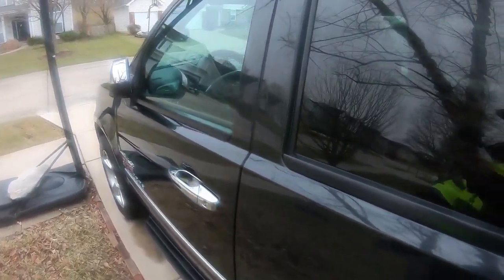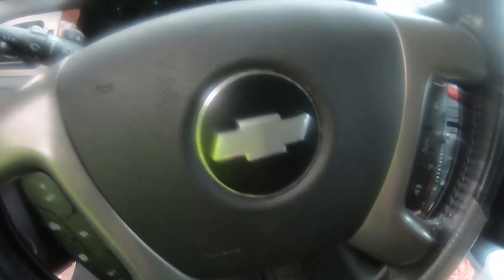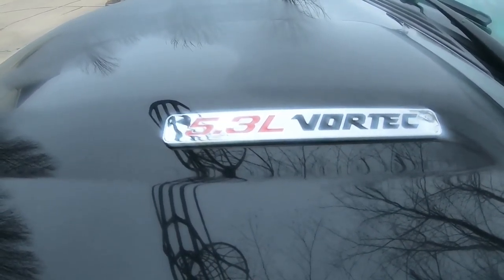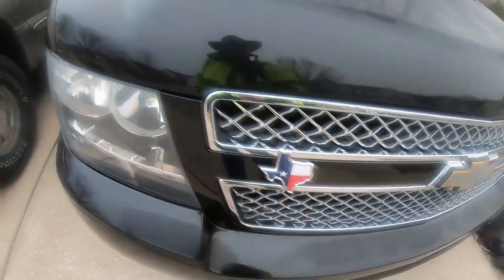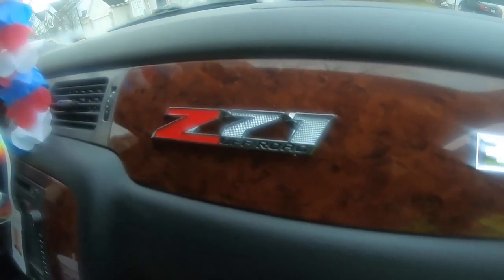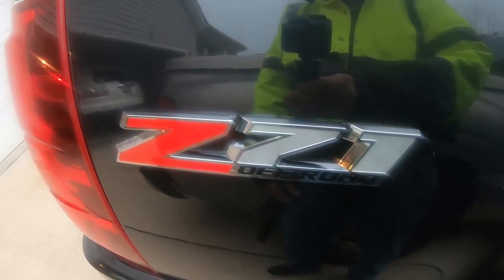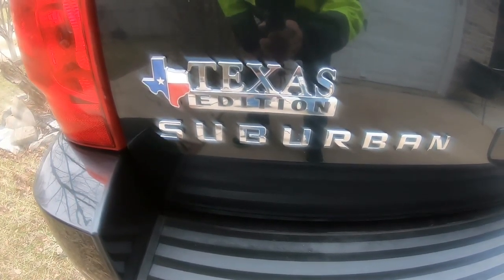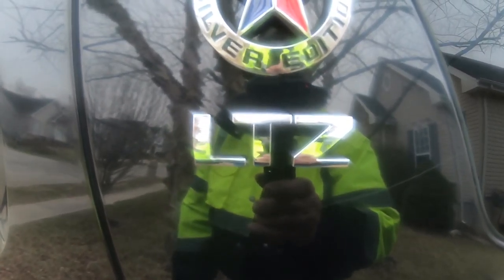2012 LTZ Suburban $50,000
Special order
Black Granite Metallic
Black Leather
Made in America
Arlington, TX GM Plant
Texas Edition Truck
Silver Edition Truck
Z71 Off Road
Sun and Entertainment Package
Trailering Equipment
140,000 Miles
Clean Carfax
Non smoking vehicle